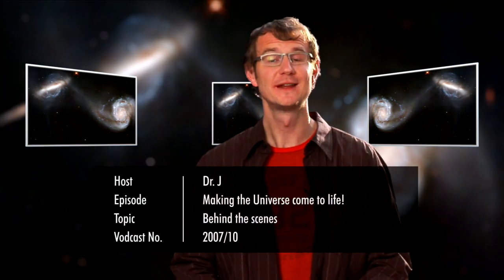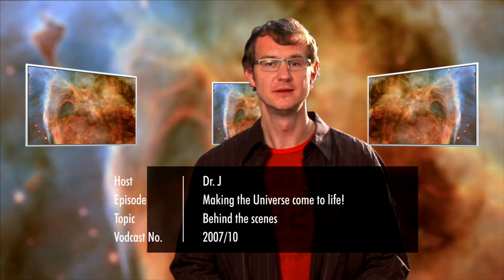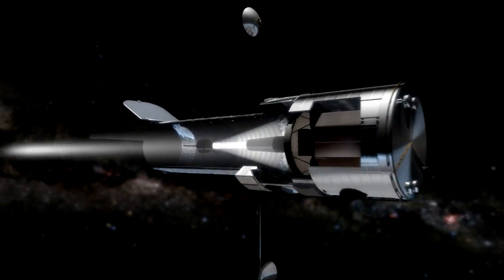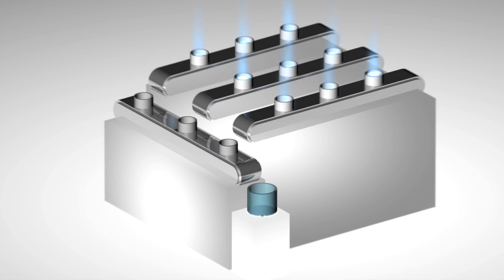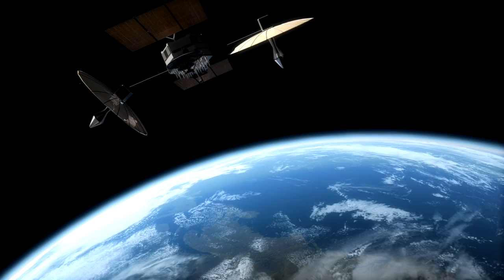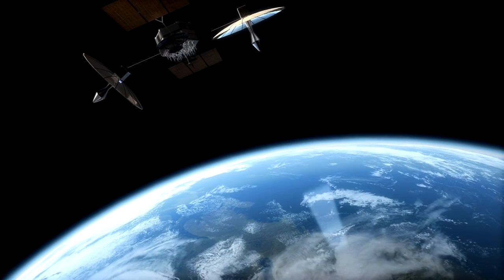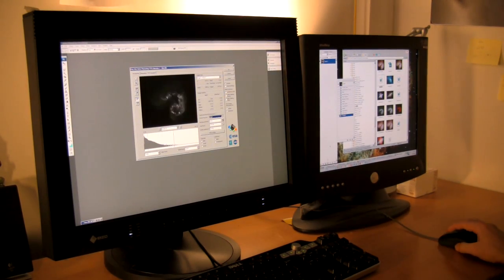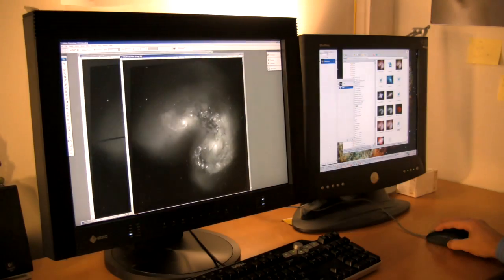A Window On The Universe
... Hubblecast 10: A Window On The Universe

We live in a Universe of unimaginable scale and almost incomprehensible beauty. How is the light from the Universe transformed into the images that have inspired generations by making the Universe come to life?

Hubblecast features news and Images from the Hubble Space Telescope (HST).

The space-based observatory is a collaboration between NASA and ESA. The observations are carried out in visible, infrared and ultraviolet light. In many ways Hubble has revolutionised modern astronomy.

The Hubble Space Telescope has made some of the most dramatic discoveries in the history of astronomy. From its vantage point 600 km above the Earth, Hubble can detect light with "eyes" five times sharper than the best ground-based telescopes and looks deep into space where some of the most profound mysteries are still buried in the mists of time.